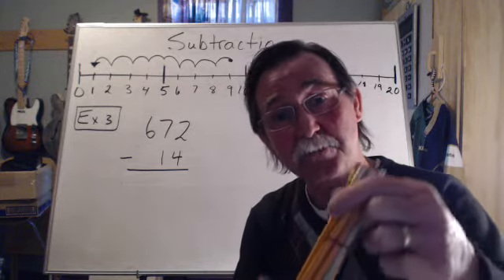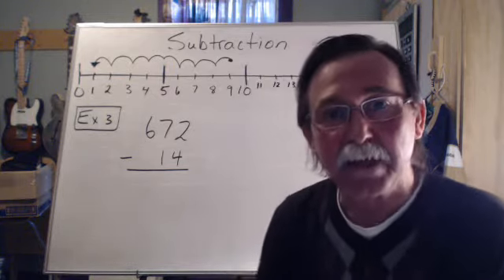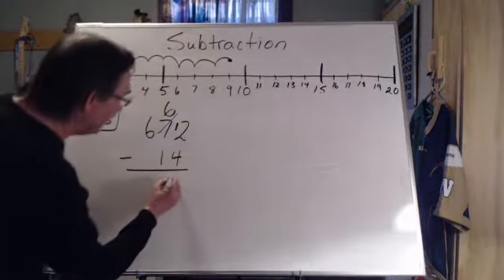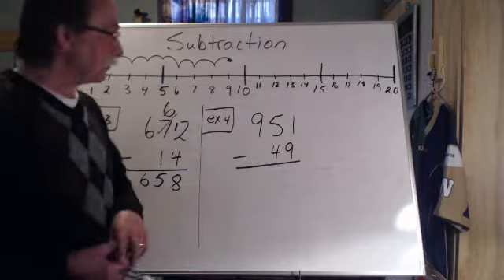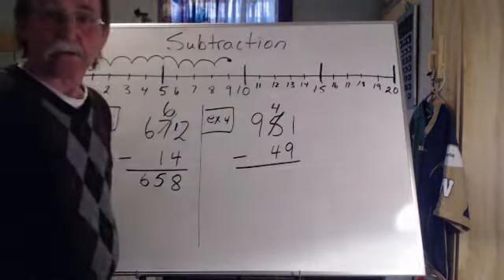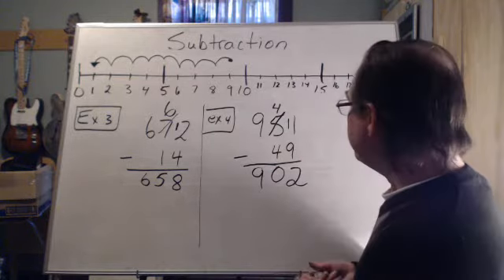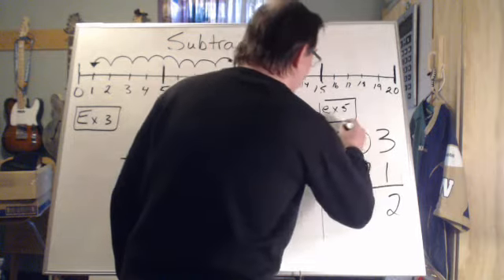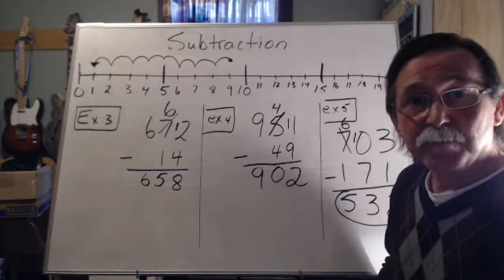#4 Basic Arithmetic - Subtraction, continued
Concept of regrouping (older students may remember this as 'borrowing'